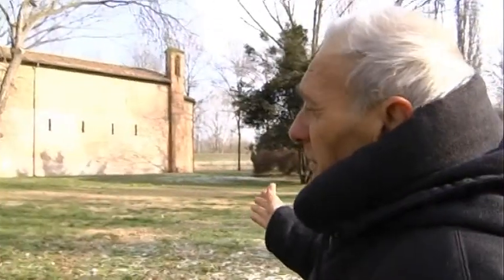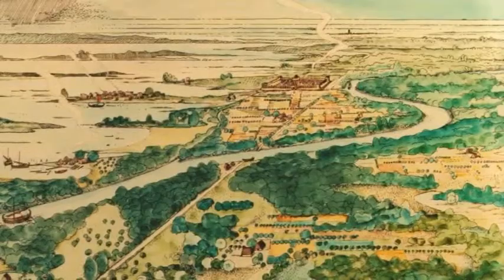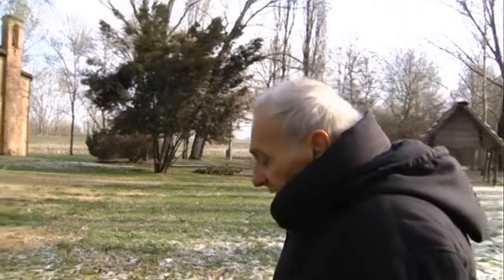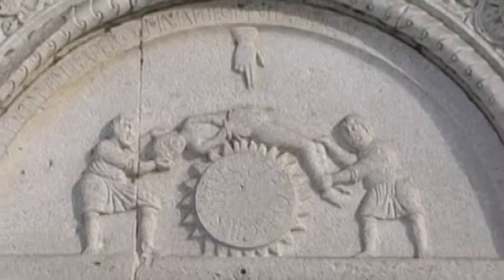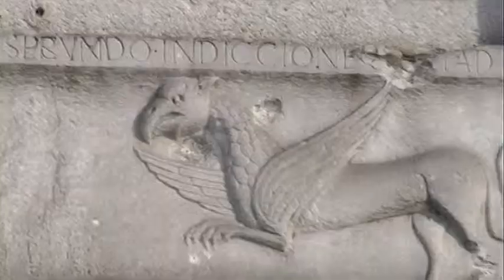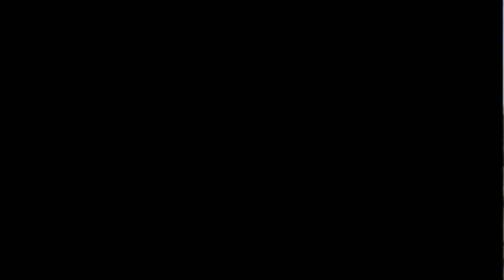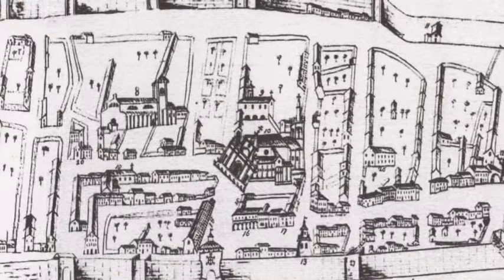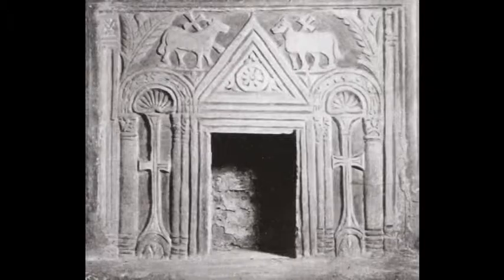La pieve di San Giorgio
Prima puntata di C'era una volta Argenta in questa puntata parliamo della Pieve di San Giorgio.